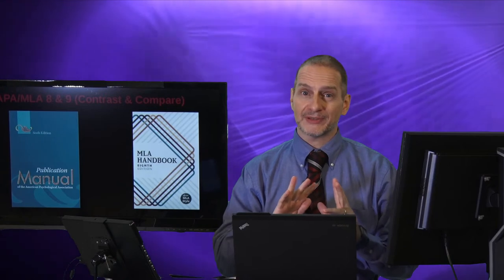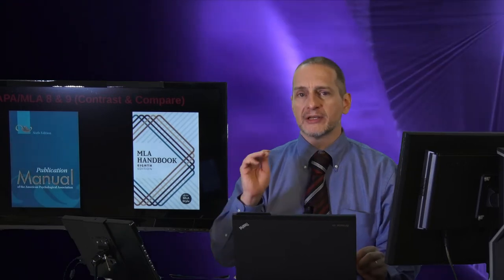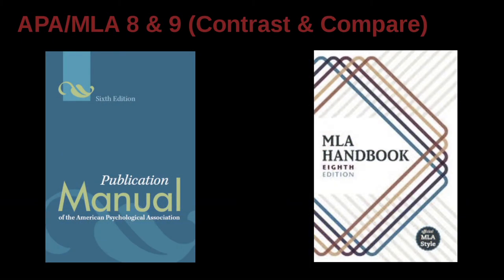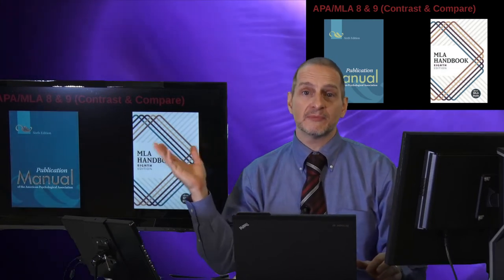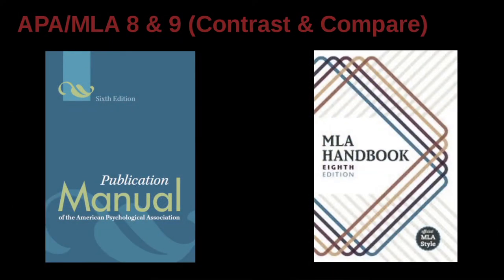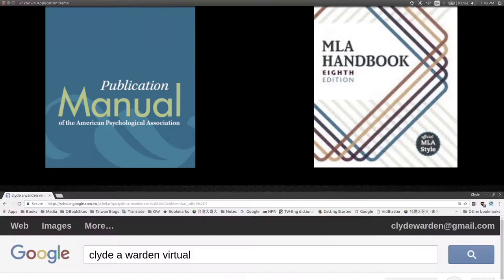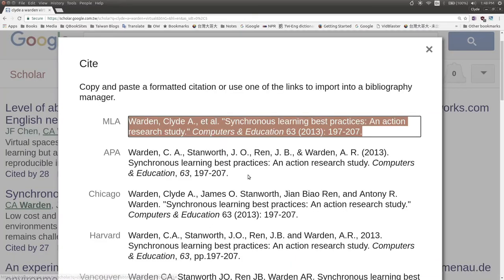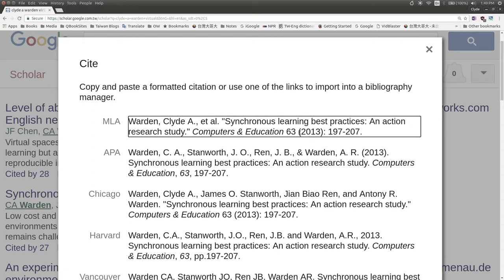Research Writing APA/MLA 8.01 Style Guide Introduction Ng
Unit 8: APA/MLA Unit 8.01 In-Text Citation